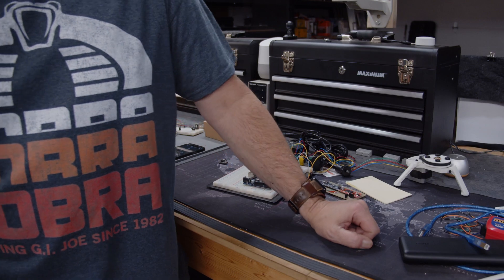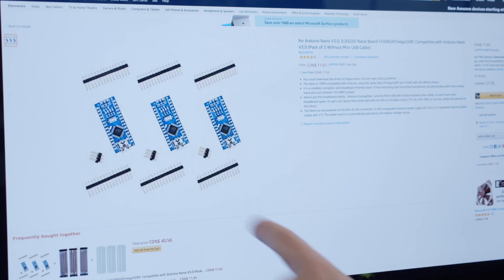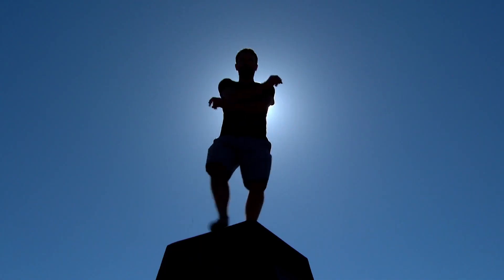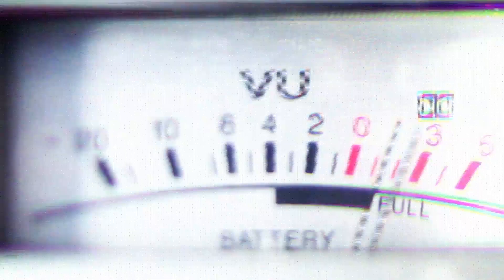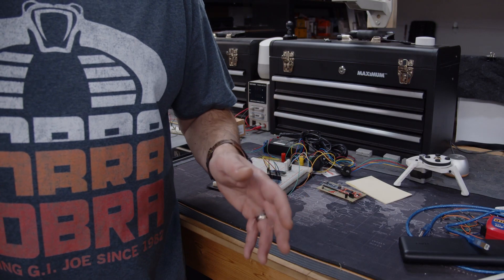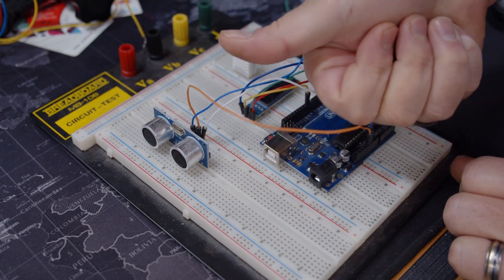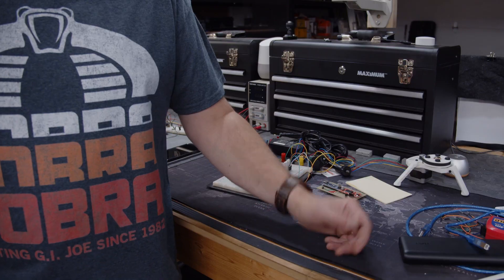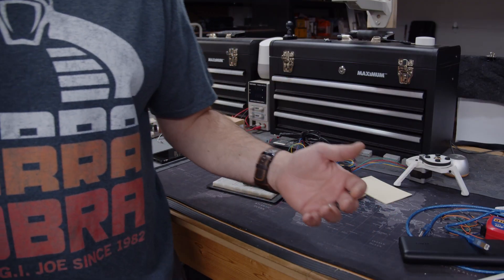A Piece of Advice for any Arduino or Electronics Projects!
After doing Arduino and various electronic projects over the years, I’ve learned of couple of things about what can go wrong, so here’s a small piece of advice for your next project!